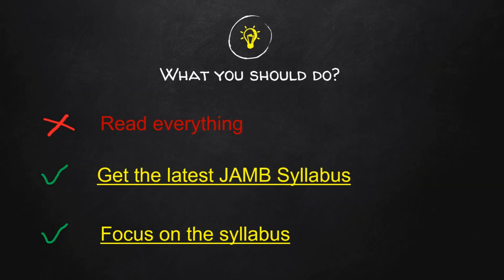How to pass JAMB exam (IMPORTANT) - JAMB 2020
How to pass JAMB 2020 and score very high!

 This Video will walk you through the mistakes you should never make while preparing to take JAMB 2020 and what you can do to score 280 above.

It encompasses every tips from JAMB 2018, 2019, 2020 successful candidates.

Thanks!

-Bode Ayo